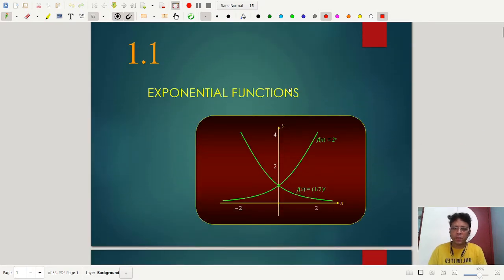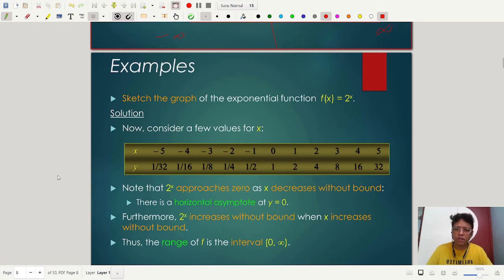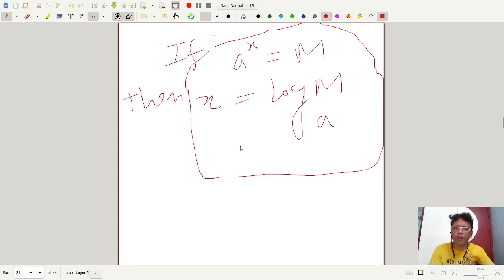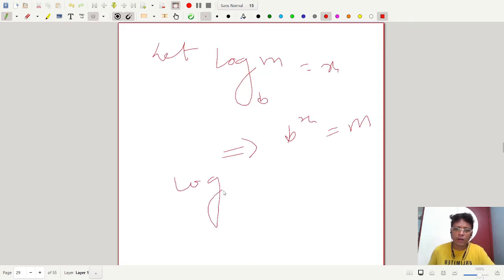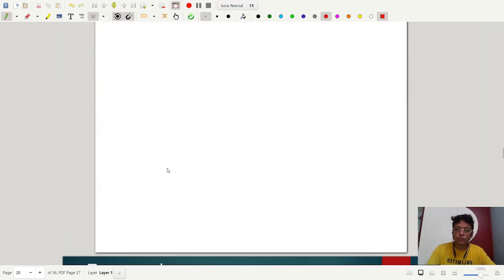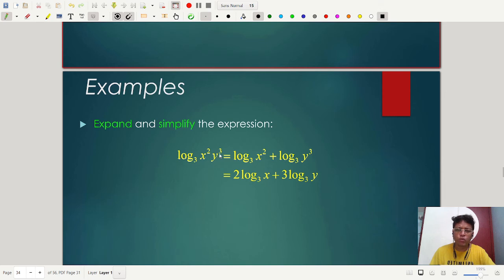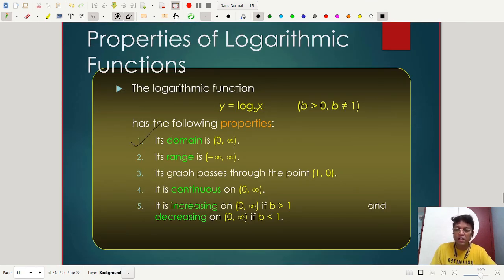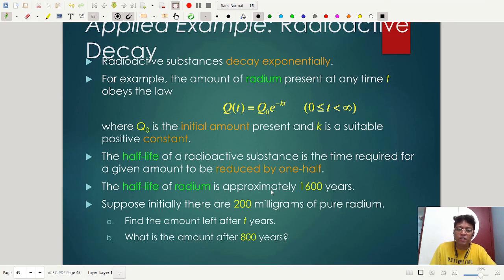EXPONENTIAL AND LOGARITHMIC FUNCTIONS || For Plus Two Level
From this video you will learn Everything about Exponential and Logarithmic Functions, Its Definition, Different Laws of Exponential and Logarithmic Functions,  Domain and Range, Graphical concepts and Applications